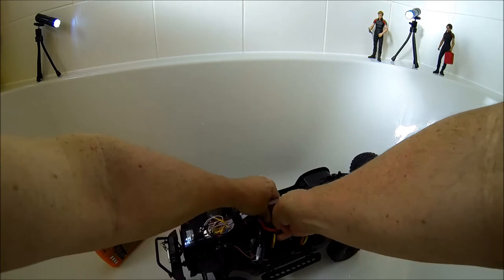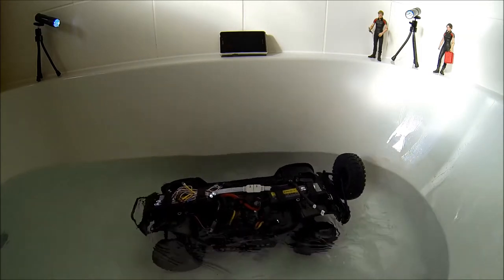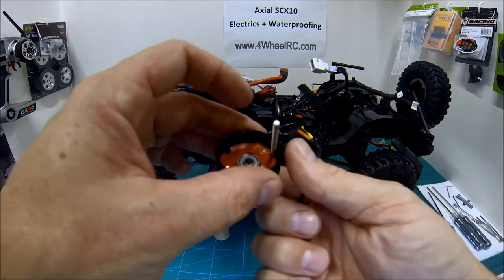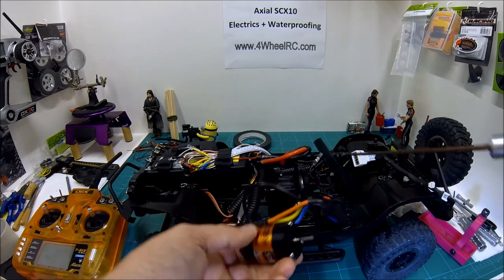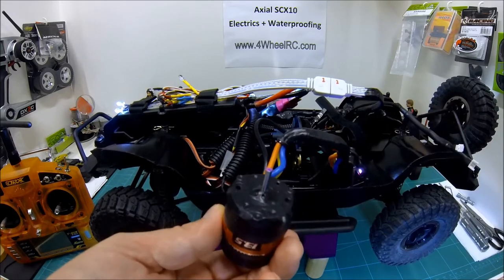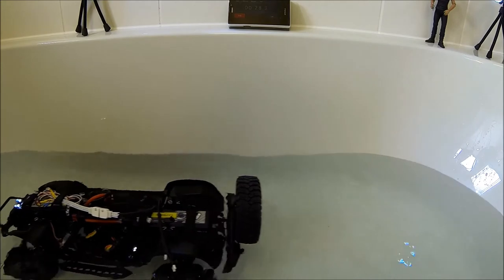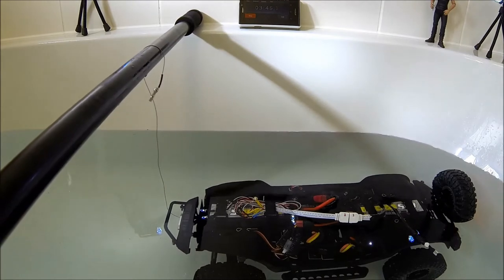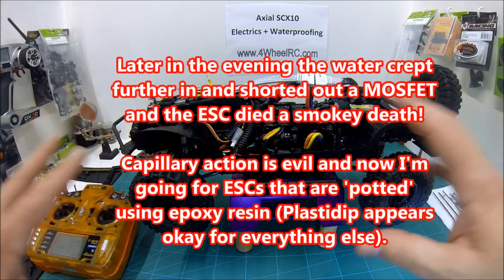SCX10 Rubicon Pt13: Water Torture.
How to get a SENSORED brushless motor working underwater. But BEWARE! Running your RC model in water is dangerous and will likely break it. The following SHOULD NOT BE ATTEMPTED without fully understanding the dangers. Kiss your warranty goodbye and possibly a lot of your electrics.

SCX10 in a bath  8-)  Katness & Peeta have a break from the interrogation of Strider and take a trip to the 4WheelRC aquatic testing facility, to put the waterproofed Axial AX9002: SCX-10 2012 Jeep Wrangler Unlimited Rubicon Builders Kit through its paces.

In the next part of the build series we get back to the bodyshell!...

Shopping list of parts in this video:

Marine grease.
HPI 107857 Receiver Extension Wire (300mm).
Plastidip, Plastidip & more Plastidip! Plus a bunch of tie wraps.

Useful Links:

Everything else below is 'Plastidip city', but beware using that on your ESC if you are going completely under water (it is hard to get a 100% seal around the heatsink, down all the wires etc.). Consider 'potting' the ESC with epoxy resin - Excellent video from speedweigand